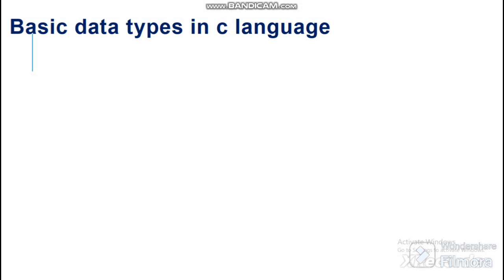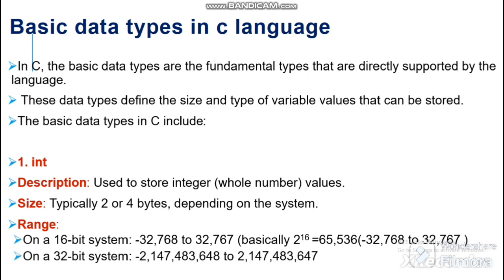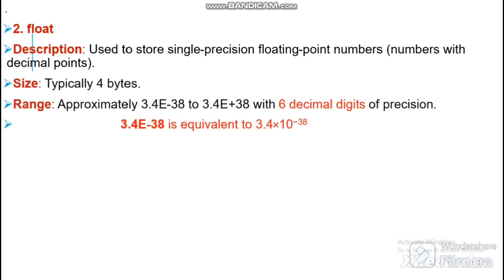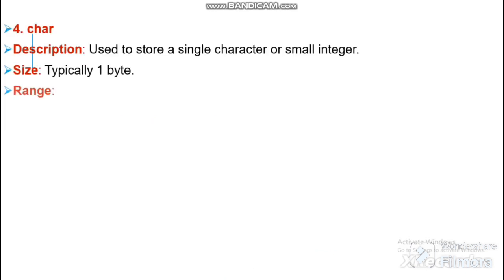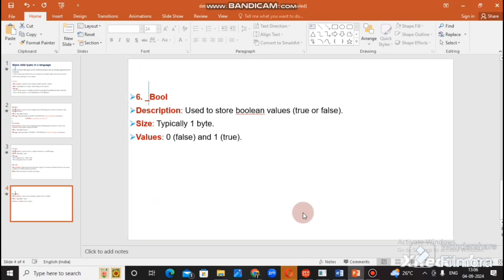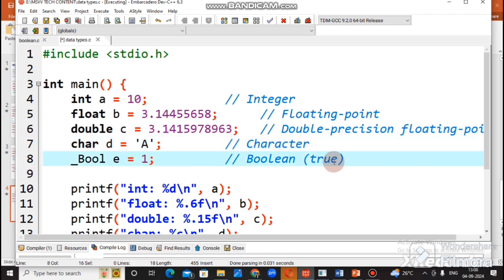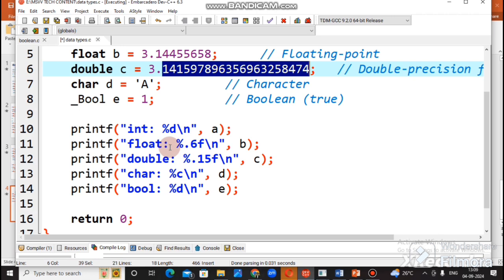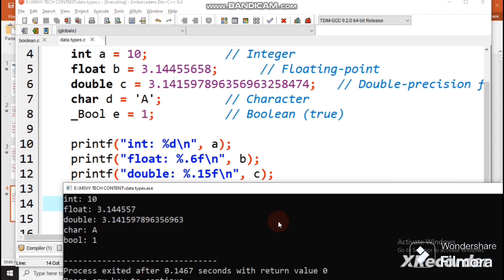pps|basic data types| c language |programming for problem solving